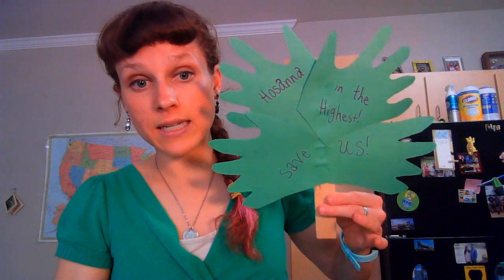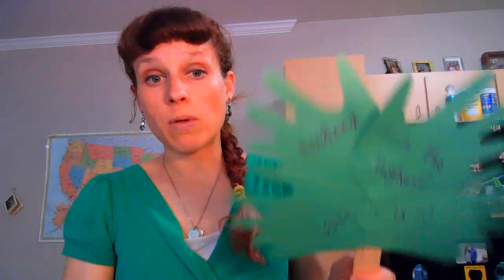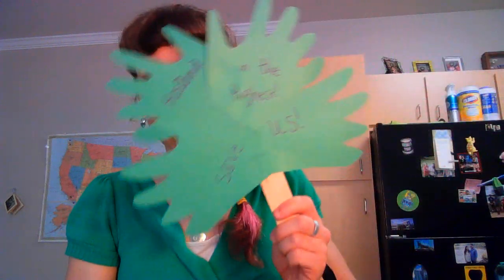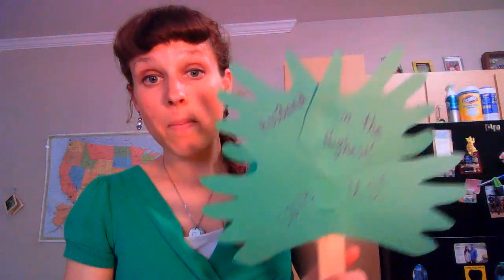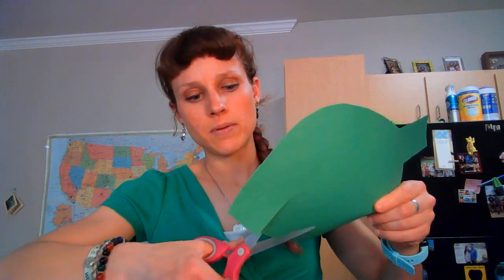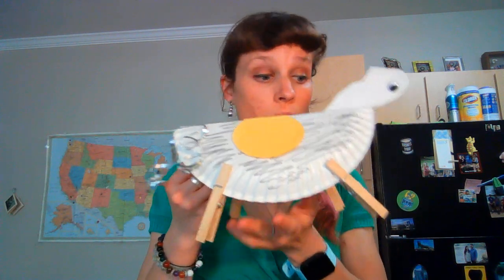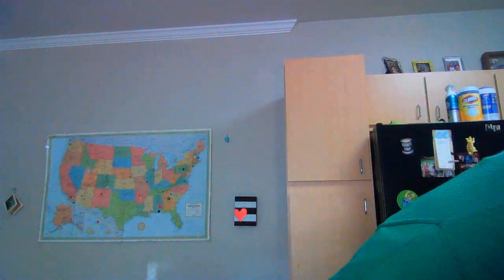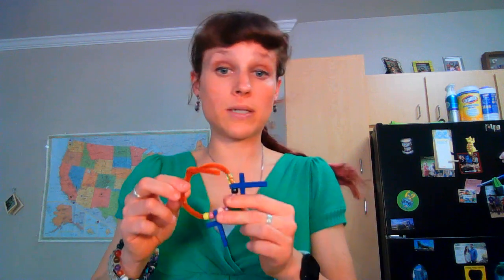Palm Sunday Crafts for Holy Week / Triumphal Entry Craft Ideas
Use these crafts when teaching kids about Jesus Triumphant entry on Palm Sunday. They work with any lesson plan for Sunday School the week before Easter.  Download the project directions, watch our how-to instructions video, and then gather your craft supplies.

Palm Sunday Craft Ideas for Holy Week
A Different Approach: Donkeys, Palms, Dirty Feet, and a Cross
Craft Ideas for Holy Week
Holy Week is (or should be) the most celebrated time in a church season. From Palm Sunday through Good Friday, we honor the last days of Jesus, and eagerly anticipate His resurrection on Easter. As we prepare for Holy Week, consider activities and discussions that will make children appreciate Christ’s sacrifice. Of course, fun crafts can accomplish the task, too!
Don’t miss our featured Palm Sunday for Kids lessons & activities
Bible Verses or Craft Captions to Consider…
 “Fear not, daughter of Zion;
behold, your king is coming,
    sitting on a donkey's colt!” -John 12:15
So they took branches of palm trees and went out to meet him, crying out, “Hosanna! Blessed is he who comes in the name of the Lord, even the King of Israel!”  -John 12:13
 And those who went before and those who followed were shouting, “Hosanna! Blessed is he who comes in the name of the Lord! -Mark 11:9
For even the Son of Man came not to be served but to serve, and to give his life as a ransom for many. -Mark 10:25
If I then, your Lord and Teacher, have washed your feet, you also ought to wash one another's feet. 15 For I have given you an example, that you also should do just as I have done to you.
-John 13:14-15
Jesus calls us to love and serve one another.
Jesus did not fill expectations…He went far beyond them!
Jesus lived to die, and died so that we may live.

Craft one: “Palm Palm Stick ”
You will need:
• Scissors
• Construction paper (green)
• Markers or decorating materials
• Glue or tape
• Toilet Paper tube or popsicle stick
• Pipe cleaners (optional decoration)
Procedure:
1. Trace hand prints onto green paper.
2. Carefully cut the hands out of the paper.
3. Decorate the hands with words, phrases, or verses.
4. Glue the hand prints onto the sides of the stick or tube.
5. Wave, shout “Hosanna,” and enjoy!
6. Alternate: create a simple “palm branch” by cutting a large leaf shape out of green paper, trimming slits down the side, and adding a pipe cleaner handle.

Craft Two: “Jerusalem-Bound Donkey”
You will need:
• Paper plates
• Glue, tape, or staples
• Markers or crayons
• Scissors
• Clothespins
• Paper or felt
• String or ribbon
Procedure:
1. Fold the paper plate in half, in the shape of a taco
2. Decorate the plate in “donkey” colors (gray, brown, etc.)
3. Cut a paper, cardstock, or felt piece into the shape of a donkey head
4. Add extra decoration, saddle, hair and “tail”, if desired.
5. Place clothespins on the underside of the plate to serve as the donkey’s legs.

Craft Three: “Last Supper Cup”

You will need:
• Paper or Styrofoam cups
• Stickers (optional)
• Markers or crayons
• Scissors
• Construction paper
Procedure:
1. Decorate the cup with notes, stickers, or markers.
2. Trace a foot shape onto the construction paper.
3. Cut the foot out, and add a caption or verse to it.
4. Place the “foot” into the cup. Use as a reminder decoration, or miniature coin collector!